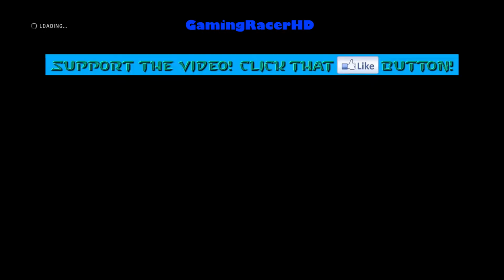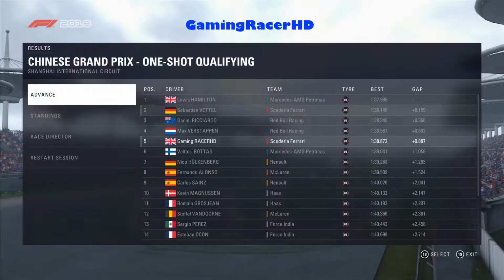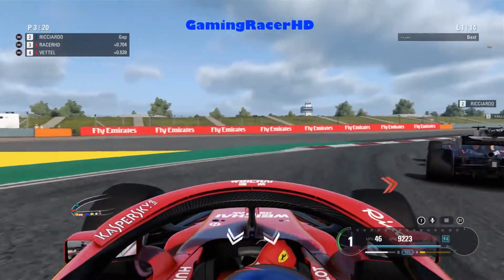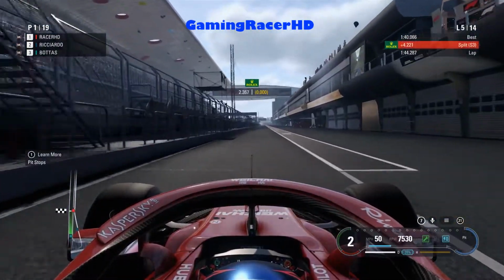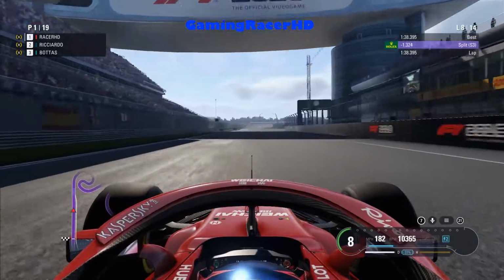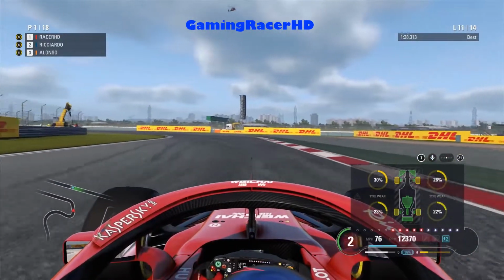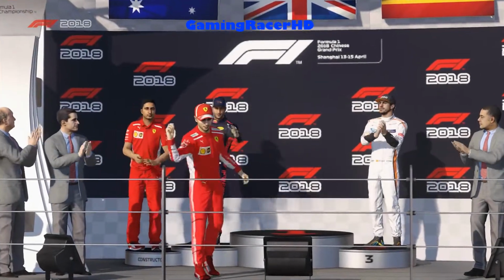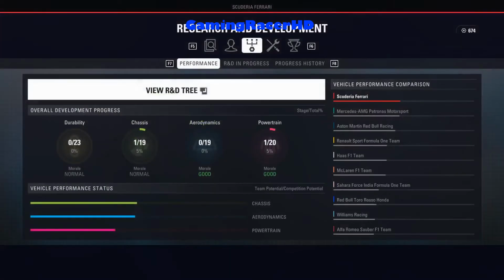F1 2018 - Career Mode (Season 1) Race #3 - Chinese Grand Prix [1080p 60FPS]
F1 2018 CAREER MODE (SEASON 1) RACE #3! Welcome to my Career Mode Series for F1 2018. This is Race 3 which is the Chinese Grand Prix. I will be driving for the Ferrari Team for Season 1. Hope You Enjoy!

About the Game:

MAKE HEADLINES in F1® 2018.

F1® 2018 is the official videogame of the 2018 FIA FORMULA ONE WORLD CHAMPIONSHIP™. Become immersed in the world of Formula 1® more than ever before.

Build your reputation both on and off the track, with time-pressured media interviews that influence your F1 career path. Do you exhibit sportsmanship or showmanship? Will you develop your team to the top or send your agent to target a rival team and driver? F1 2018 puts you in control of your destiny.

More classic F1 cars than ever before.

The most accurate F1 car simulation model yet.

Stunning graphics and new circuits for 2018: Paul Ricard and Hockenheim.